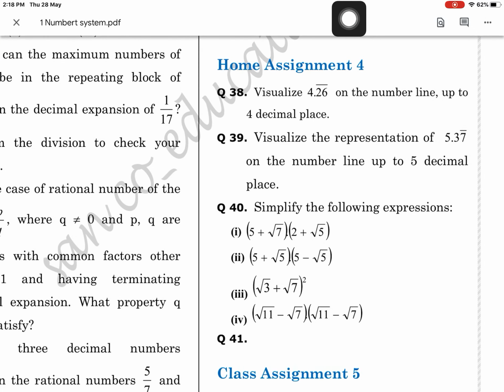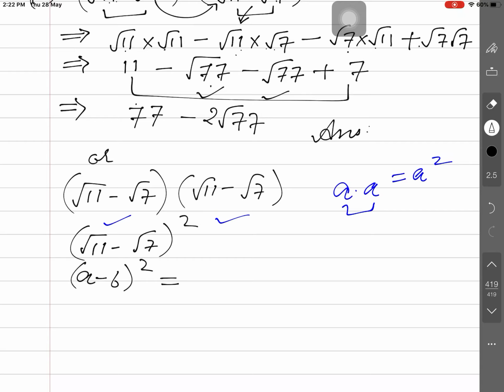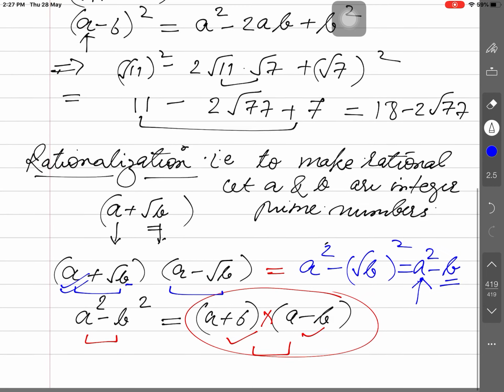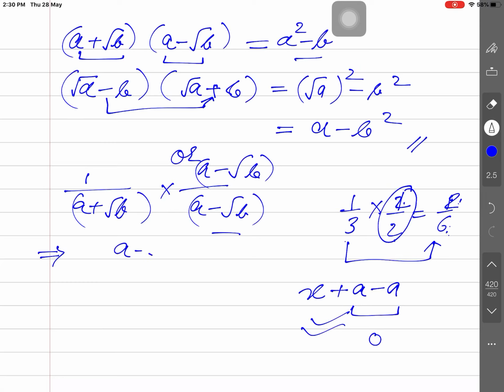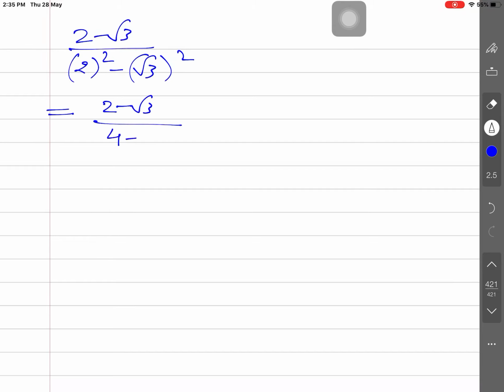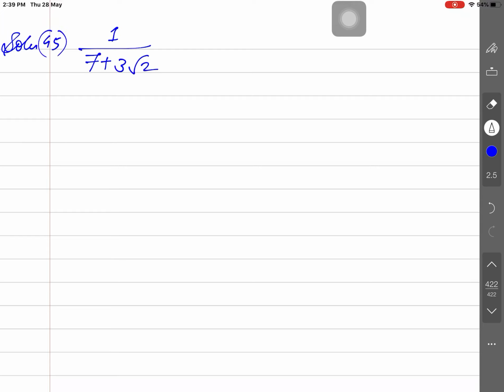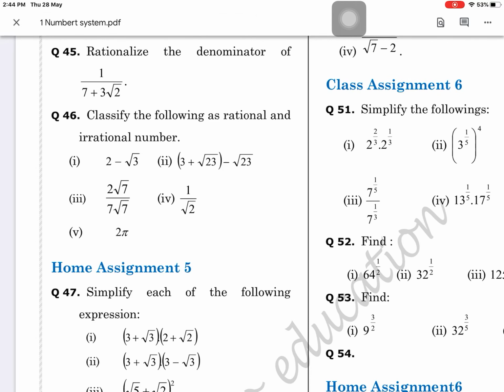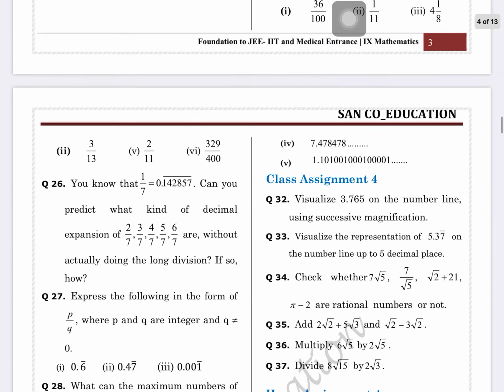28 May 2020